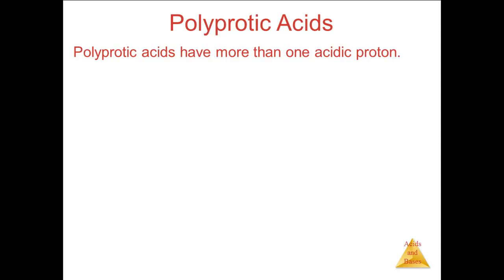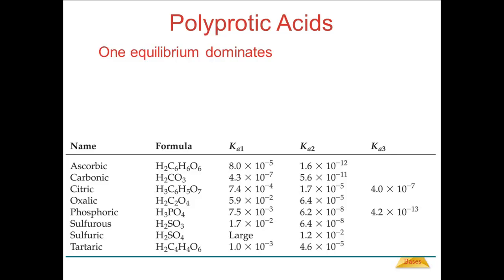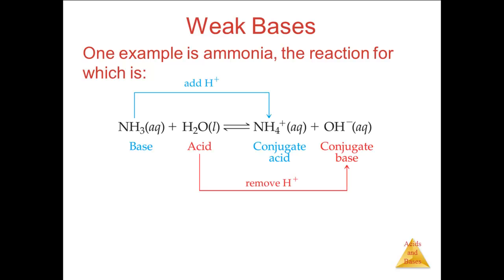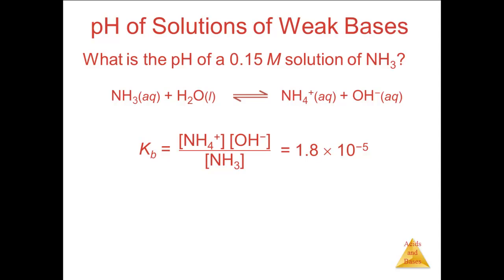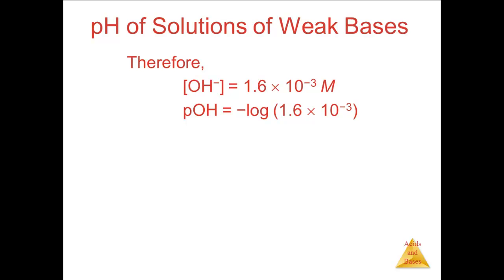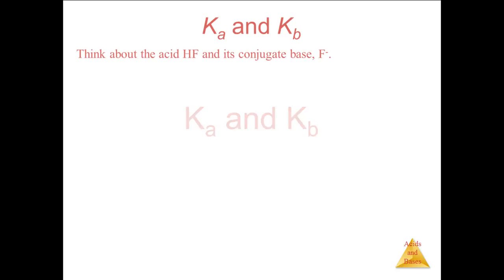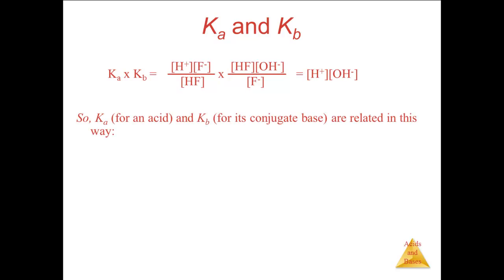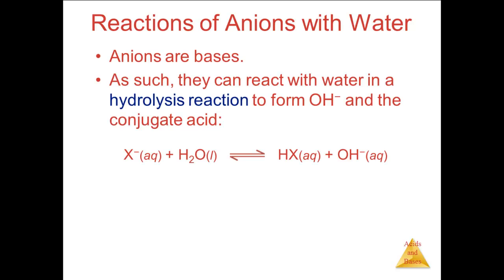AP 16.3 Polyprotic Acid, Hydrolysis, Ka and Kb, Salts and pH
A lesson with several pieces: Polyprotic acids and successive dissociations; Hydrolysis of bases and Kb; the relationship between Ka and Kb; and gthe effect of salts on the pH of a solution